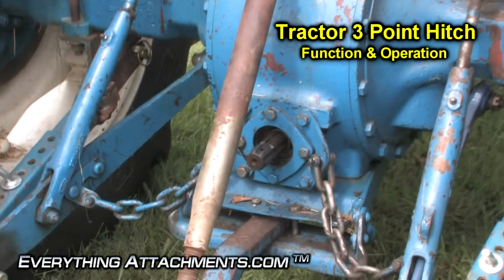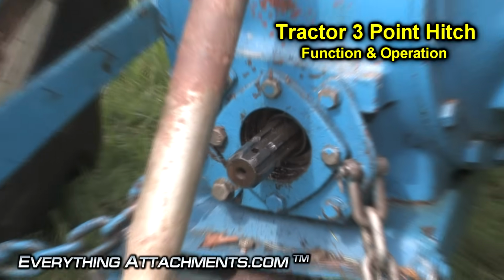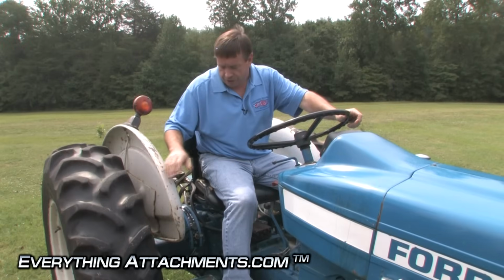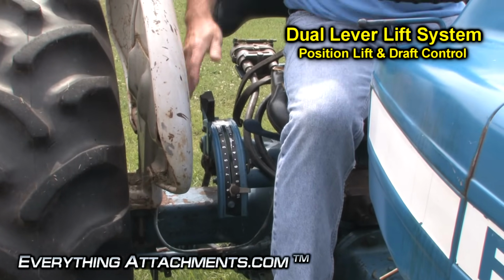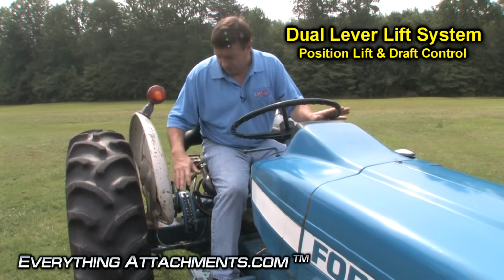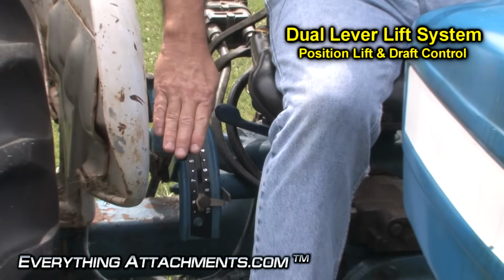"How To" Operate and Drive a Tractor: Part 1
Ted from Everything Attachments shows you how to Operate and Drive a Tractor. Very Educational - Explained in an easy to understand language that is geared toward newbies and tractor people with Intermediate experience.

Ted teaches you about features commonly found on late 1970's model tractors - Shows 3 point Hitch Components, Dual Lever System with Position Lift and Draft Control Explanation, Live PTO Systems Discussion that includes Two Stage PTO Clutch and Independant Clutch explanations, Brake Techniques and How To Steer your tractor with the brakes, as well as, How to Start a Tractor. The tractor featured in this video is a Ford 3600.

Order Quality USA Made Tractor Implements from people who care about providing customers with good information .